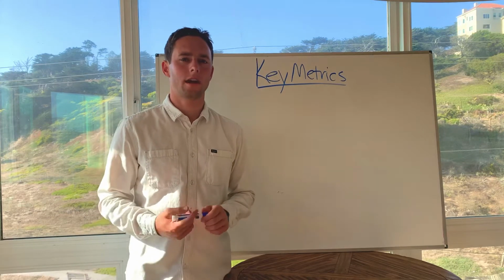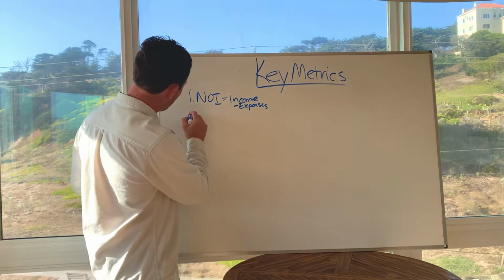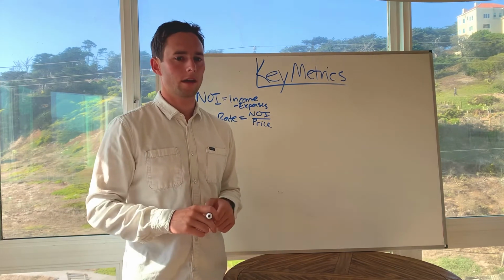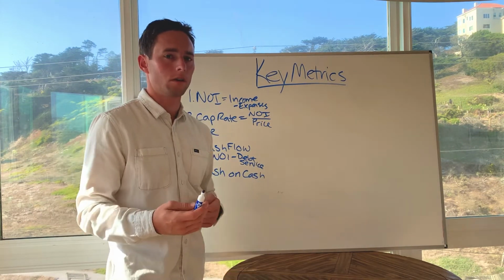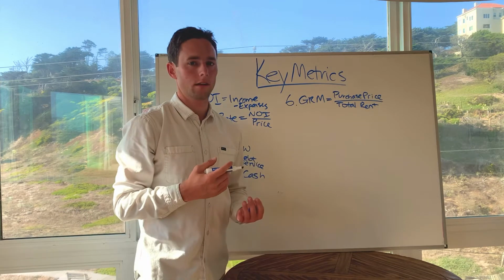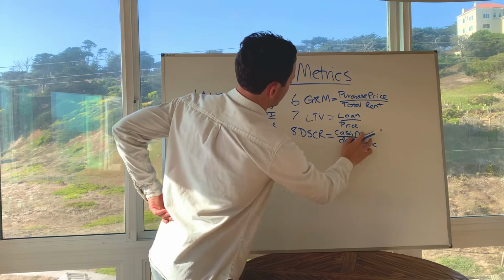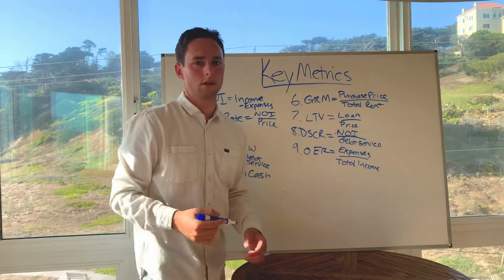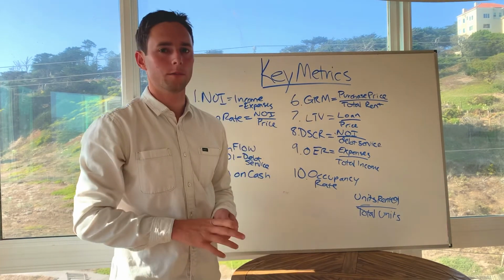10 Key Metrics for Commercial Real Estate Investing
Watch this video for the 10 most common real estate investing metrics:
1. NOI
2. Cap Rate
3. IRR
4. Cash Flow
5. Cash on Cash
6. GRM
7. LTV
8. DSCR
9. OER
10. Occupancy